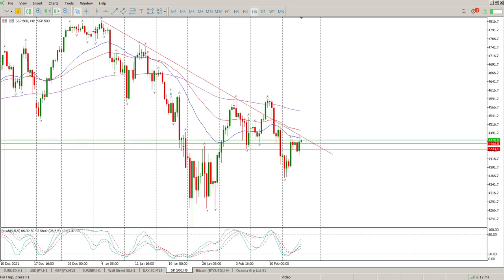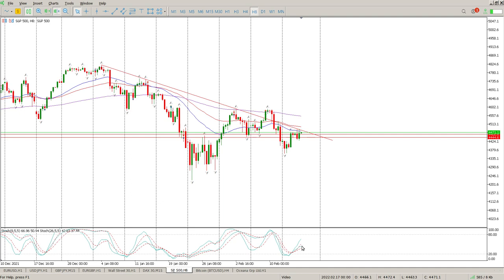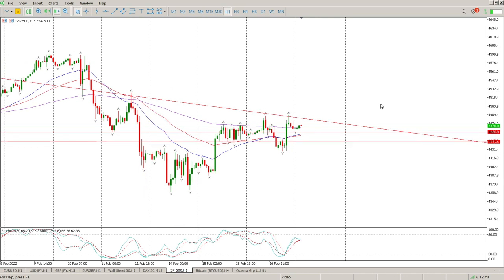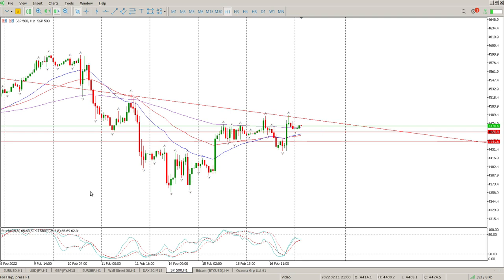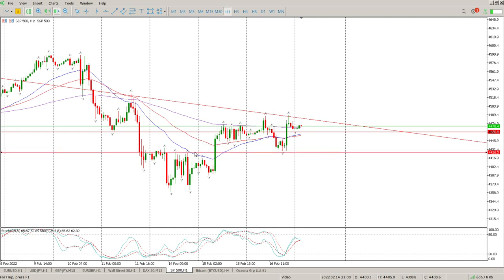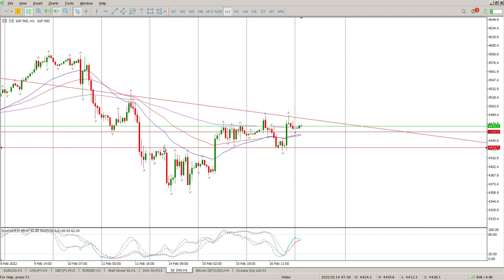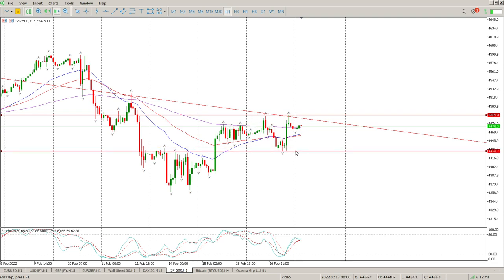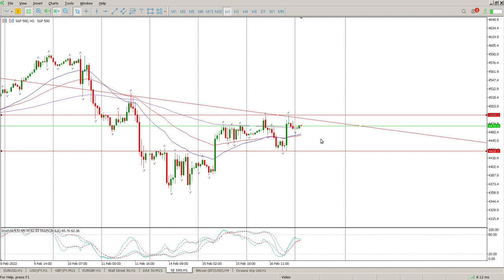S&P 500 Today 17 Febuary 2022 Technical Analysis. Daily market analysis